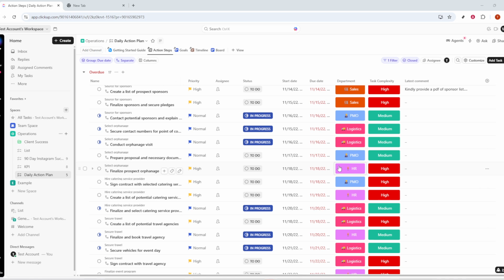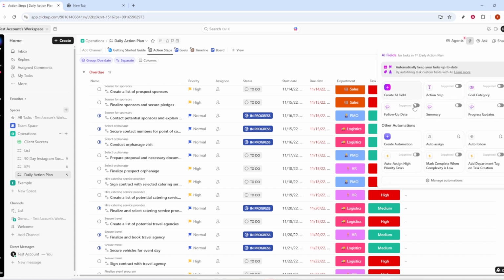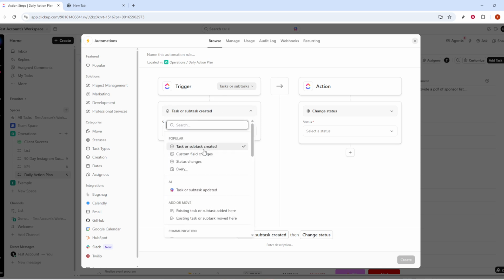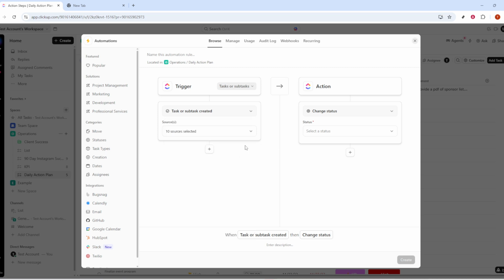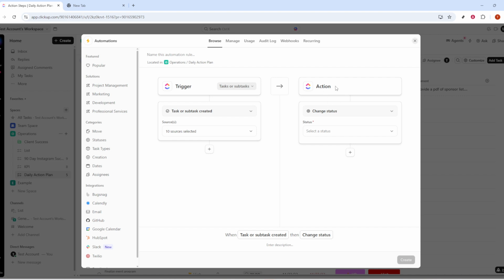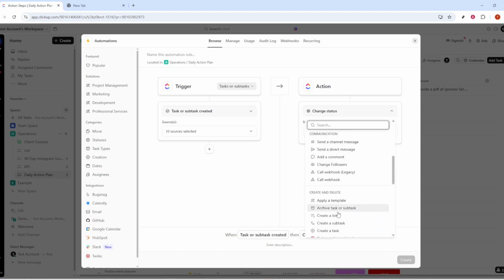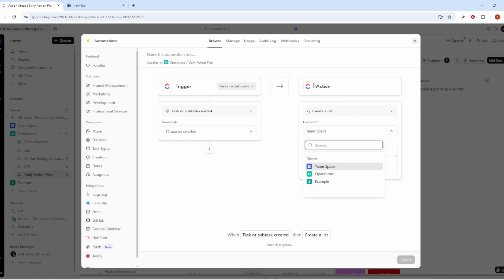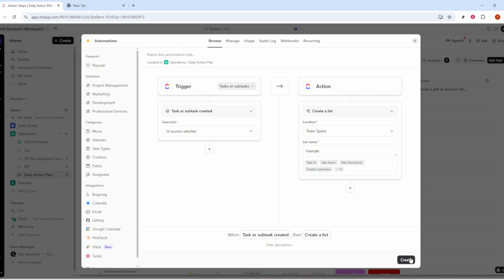How To Automate Making A New List In ClickUp (2026 Guide)